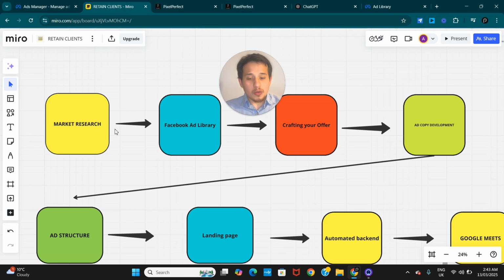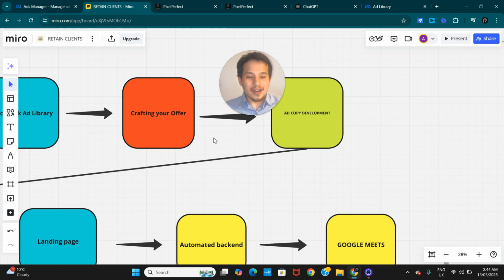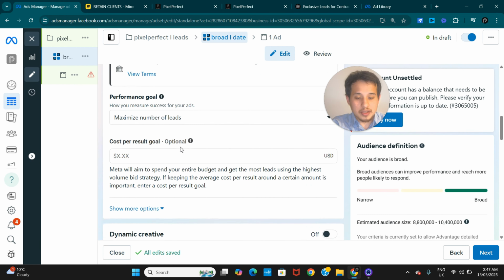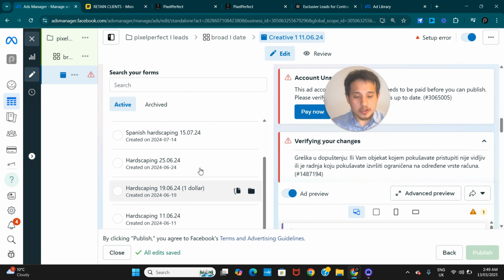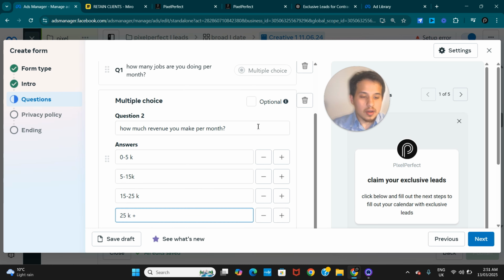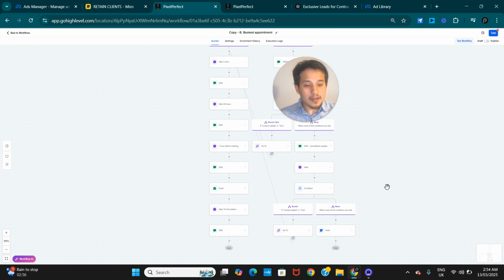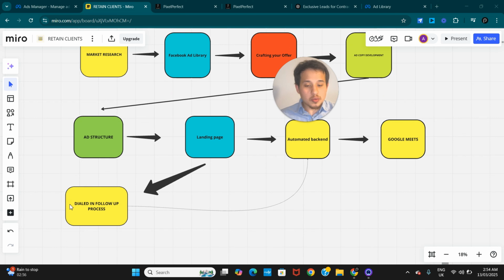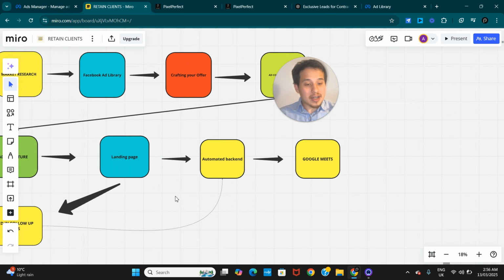Spent my life savings on paid ads to get clients so you can just copy me..